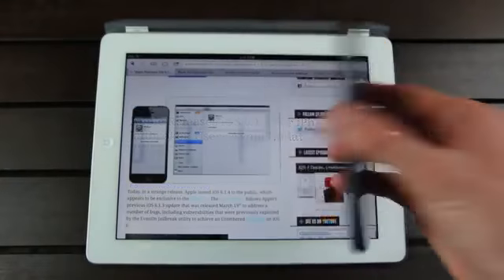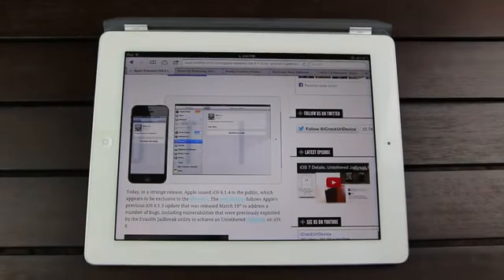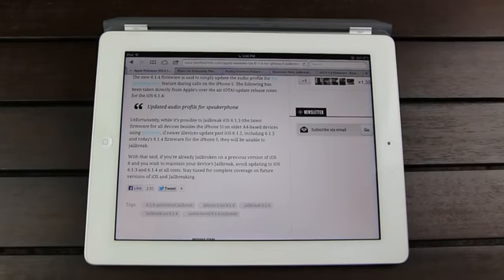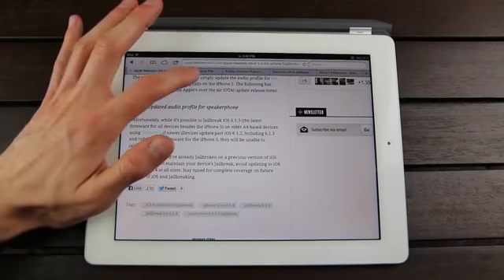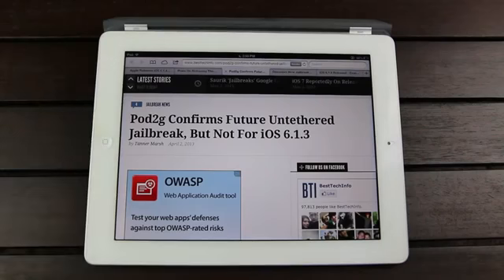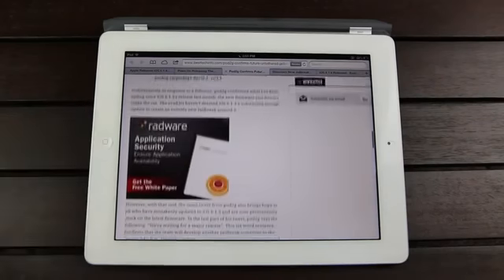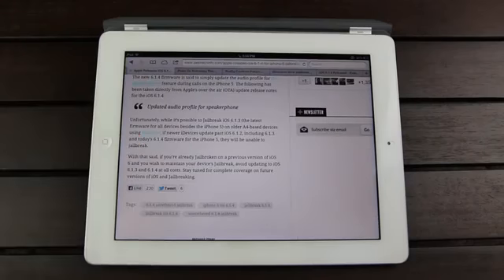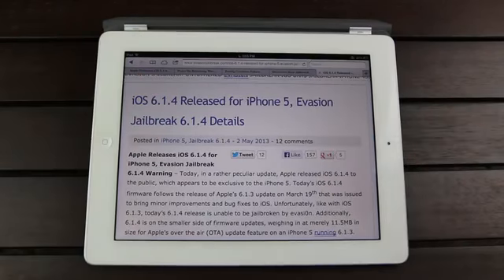iOS 61.3 Untethered Status, Jailbreak 6.1.4 iPhone 5 Exclusive News _ iOS 7 Release - YouTube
Nothing Yet